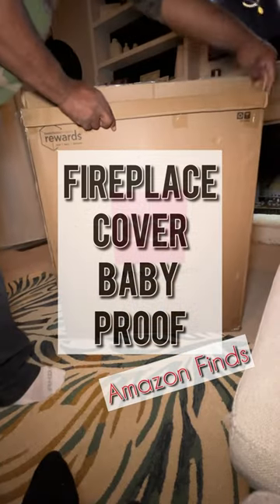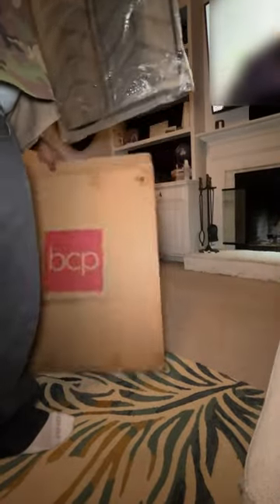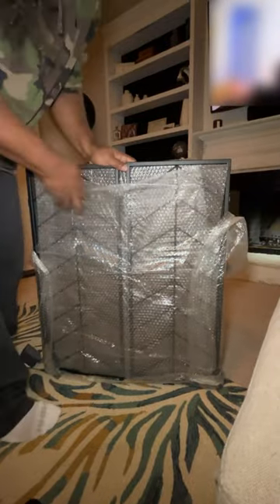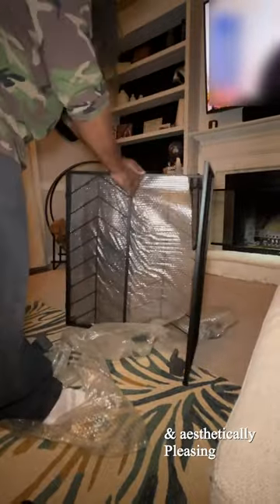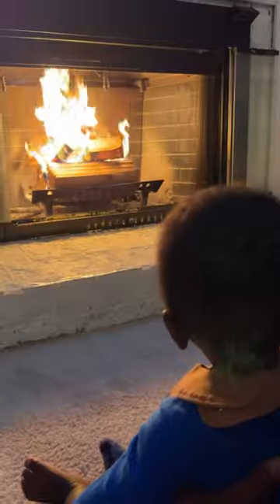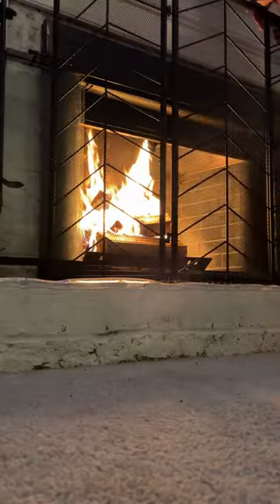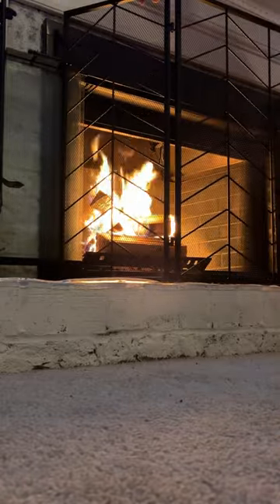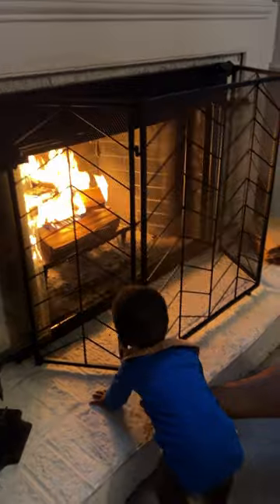FIREPLACE COVER AMAZON FINDS